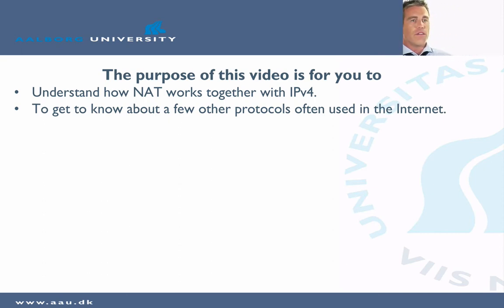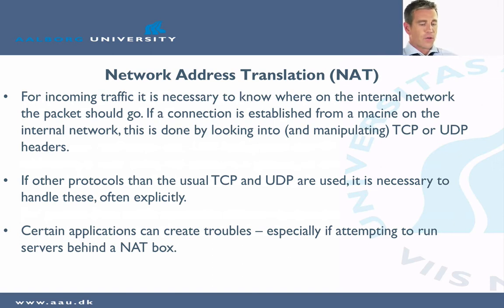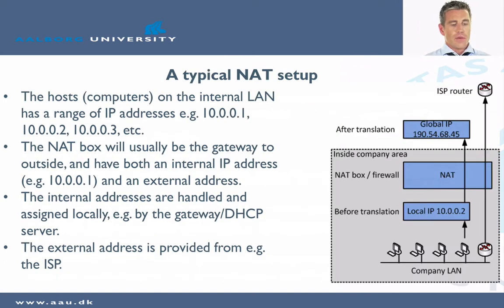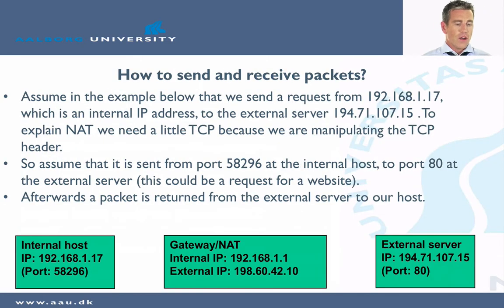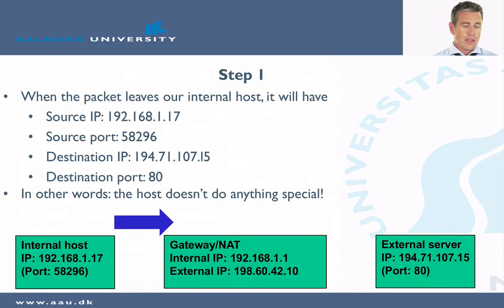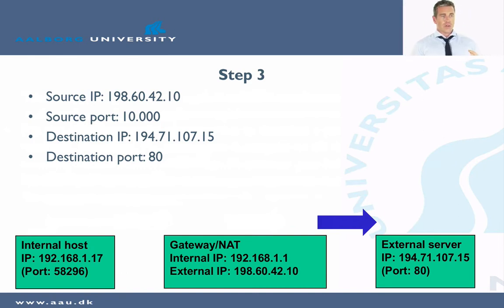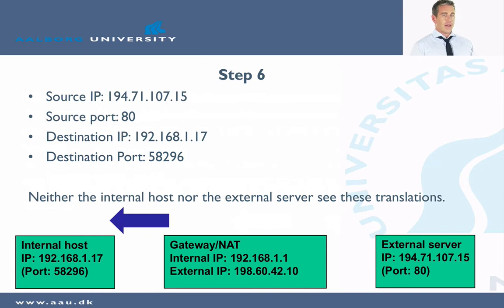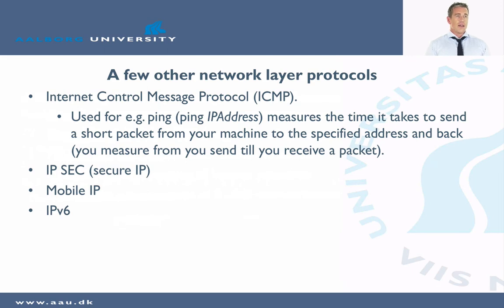Communication Networks - Lecture 3G